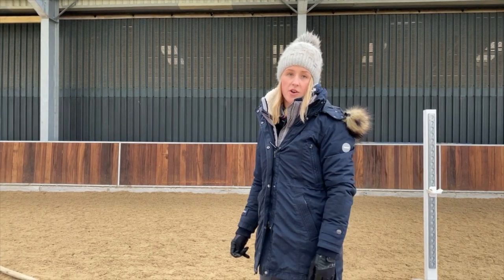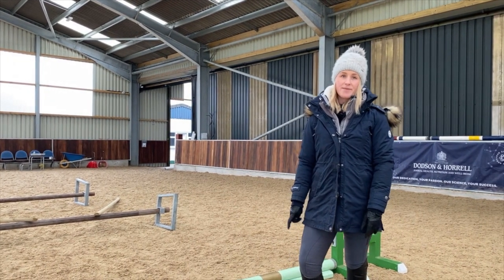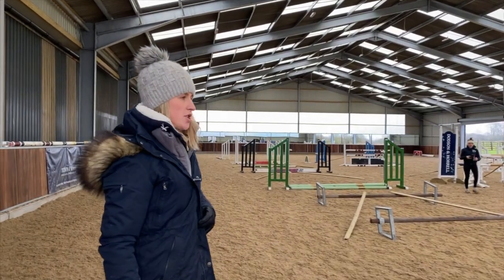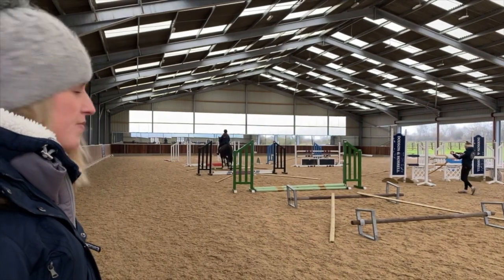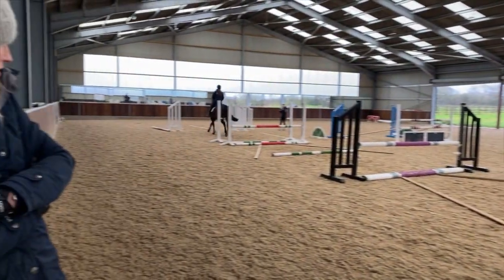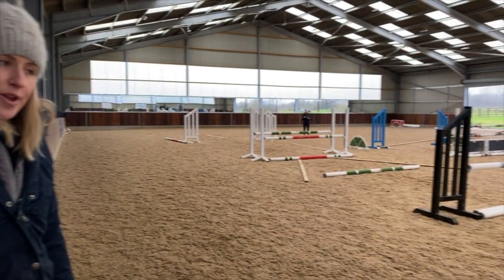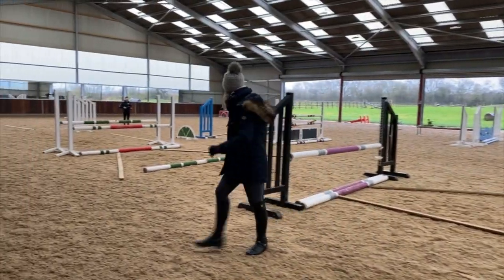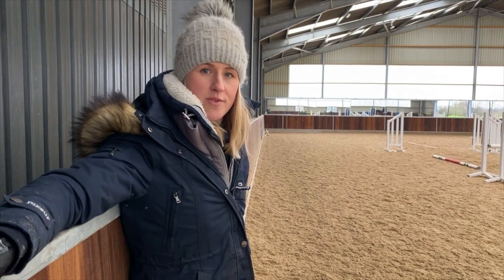Training with Holly Smith Show Jumping // Gridwork Session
Training with Holly Smith, Top International Show Jumper
In this session we focus on gridwork with a rising 4 year old